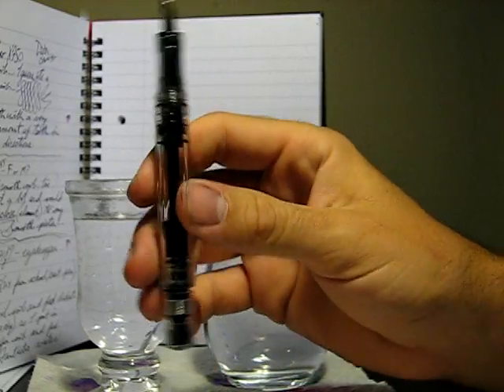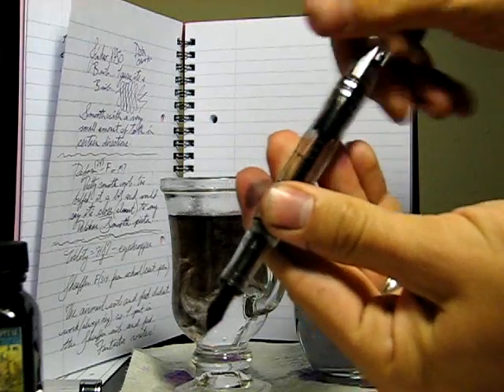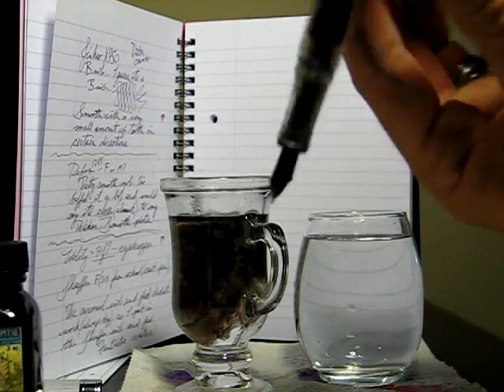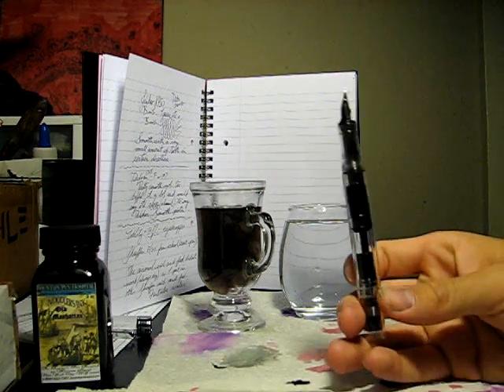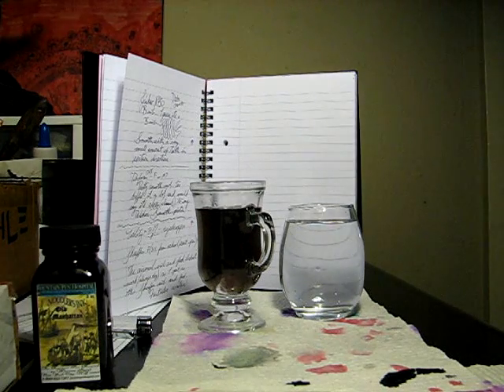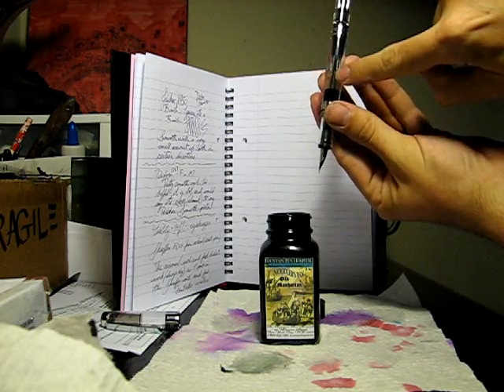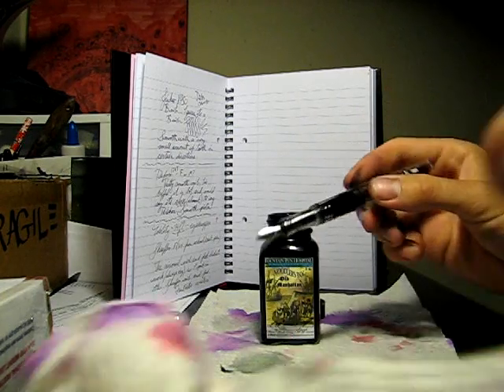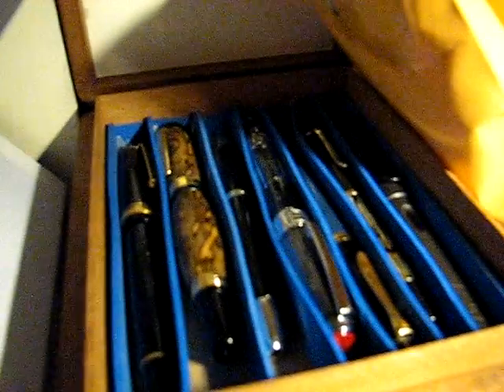piston fill fountain pen